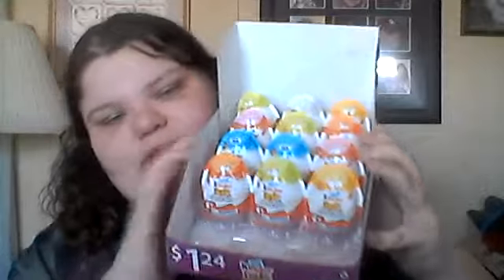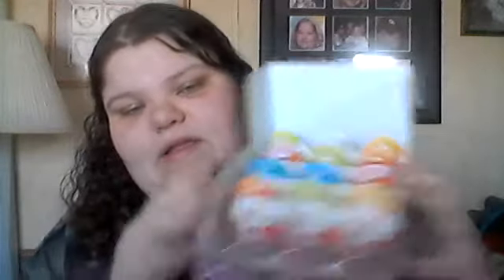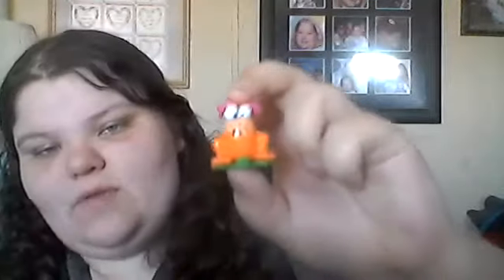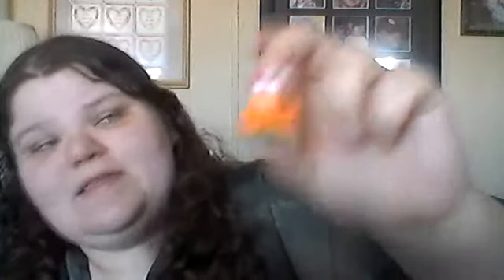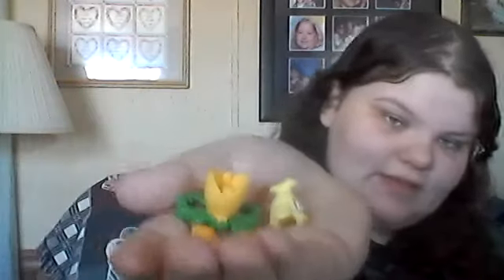OPENING A DOZEN KINDER JOY